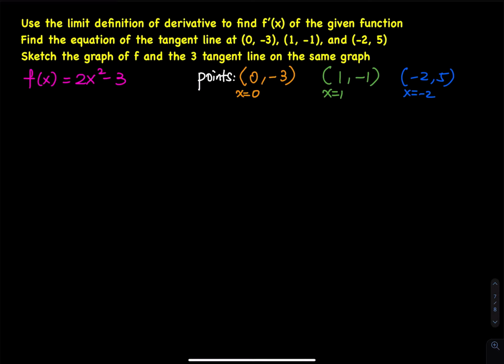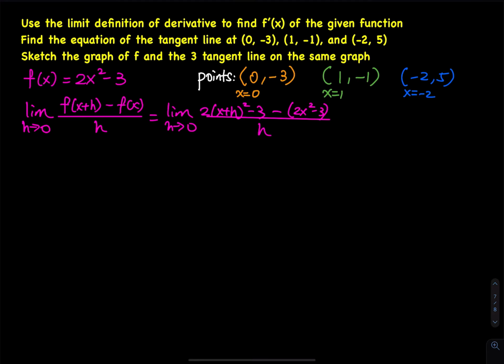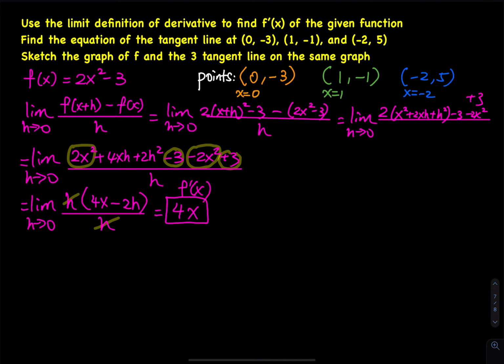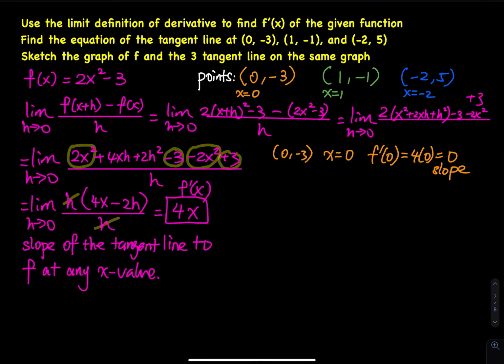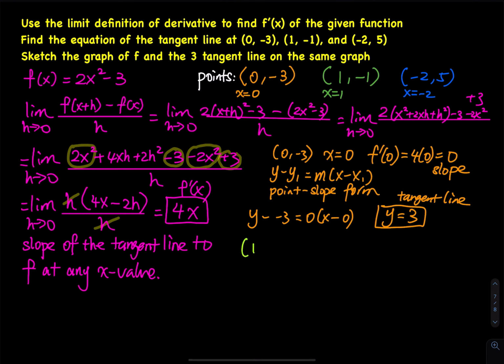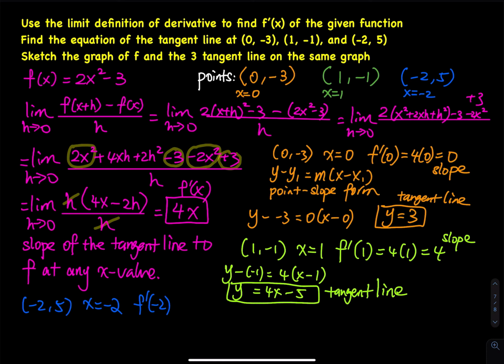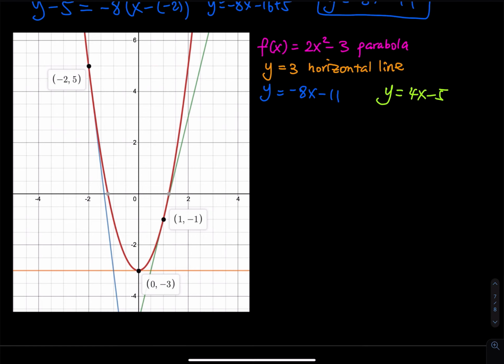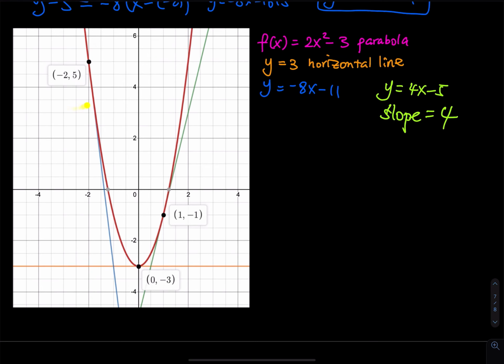2.6 Part 7/8: Limit Definition of Derivative, Tangent Line + Graphs | Applied Calculus